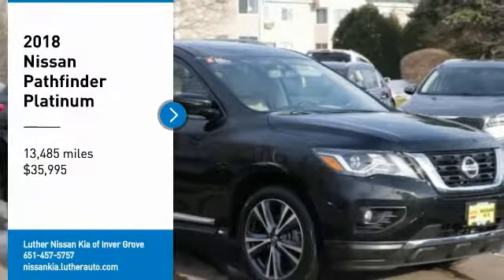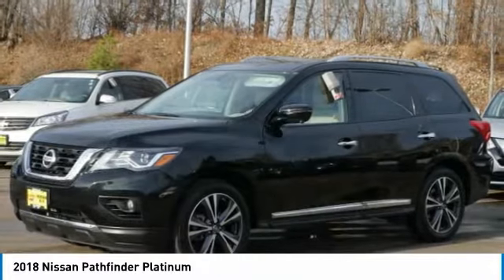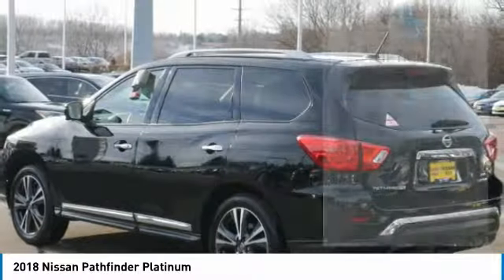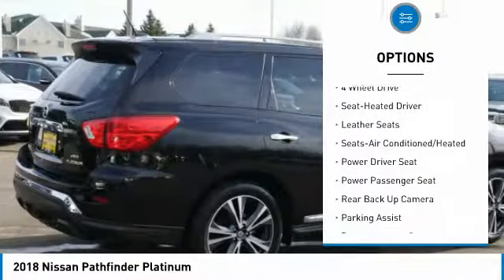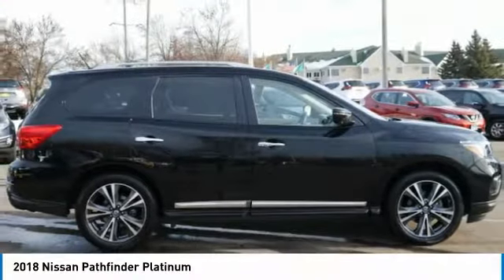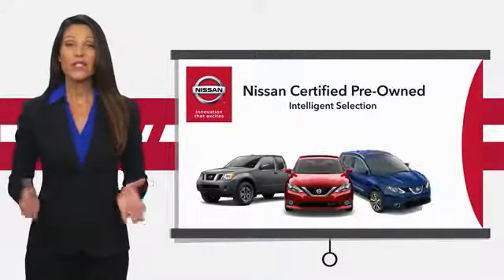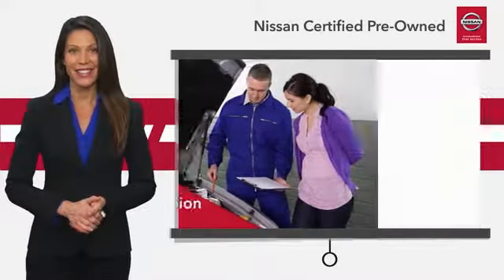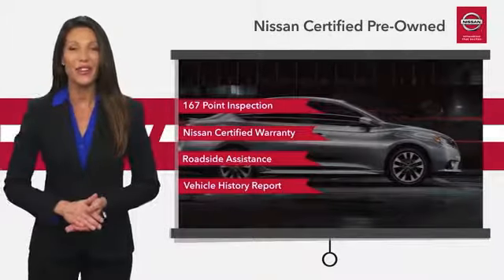2018 Nissan Pathfinder Inver Grove Heights,St Paul,Minneapolis P14805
2018 Nissan Pathfinder Platinum

** NISSAN CERTIFIED ** 7YR/100K MILE WARRANTY **. Platinum trim, Sunroof, NAV, 3rd Row Seat, Heated Leather Seats, Alloy Wheels, 4WD, NISSAN MOBILE ENTERTAINMENT SYSTEM, Tow Hitch. Excellent Condition, CARFAX 1-Owner. Sunroof READ MORE! SHOP WITH CONFIDENCE: 7-year/100,000-Mile Limited Warranty, 24-Hour Roadside Assistance and Towing Assistance, Rental Car, Trip-Interruption Services, Vehicle Title Insurance Policy, CARFAX Vehicle History Report, $50 Deductible, 167-Point Inspection and Reconditioning, SiriusXM Satellite Radio with 3-month trial subscription. CARFAX 1-Owner and Qualifies for CARFAX Buyback Guarantee. EXCELLENT VALUE: This Pathfinder is priced $3,400 below NADA Retail. KEY FEATURES INCLUDE: Leather Seats, Navigation System, Dual Moonroof, Four Wheel Drive Non-Smoker vehicle. Nissan Platinum with Magnetic Black exterior and Almond interior features a V6 Cylinder Engine with 284 HP at 6400 RPM*. EXPERTS ARE SAYING: KBB.com explains . a powerful SUV thats quick off the line and has no problem getting up to speed. Even at 70 mph, the Pathfinder has plenty of passing might in reserve, so its easy to get by the 18-wheeler that keeps creeping into your lane.. Great Gas Mileage: 26 MPG Hwy. VISIT US TODAY: Luther Nissan Kia is one of the premier dealerships in the country. Our commitment to customer service is second to none. We offer one of the most comprehensive parts and service department in the automotive industry. Our primary concern is the satisfaction of our customers. Our online dealership was created to enhance the buying experience for each and every one of our internet customers. Check whether a vehicle is subject to open recalls for safety issues at safercar.gov Check whether a vehicle is subject to open recalls for safety issues at safercar.gov